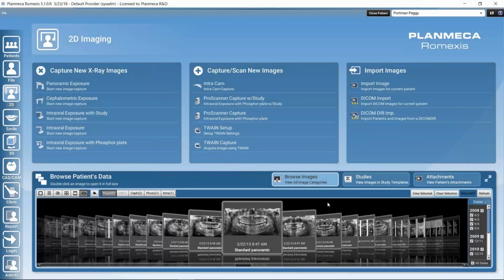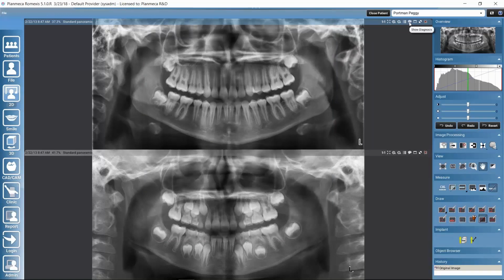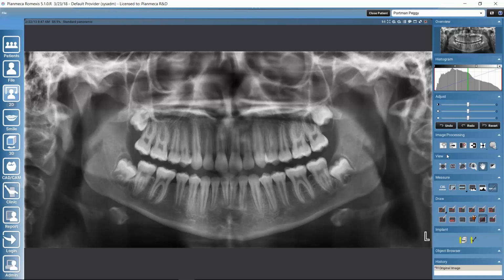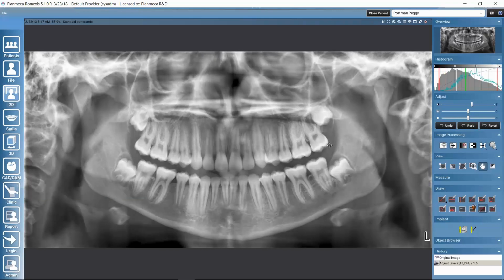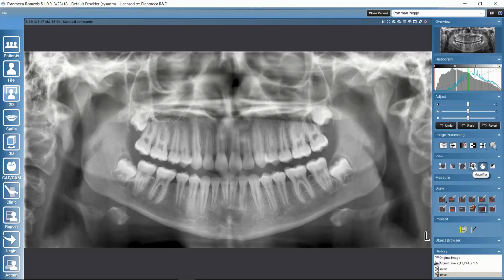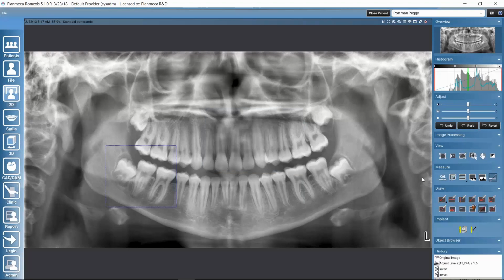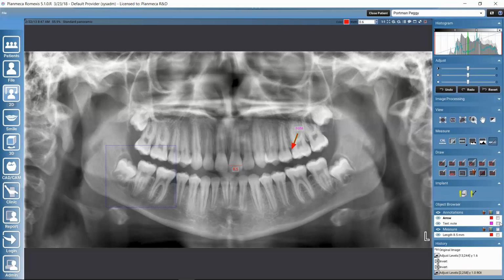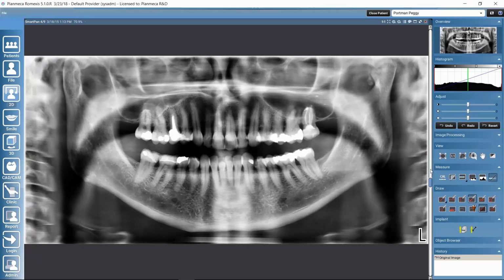Examining 2D images in Planmeca Romexis Rx5